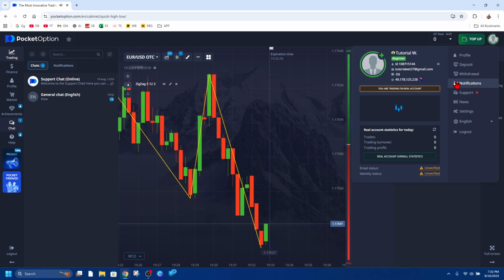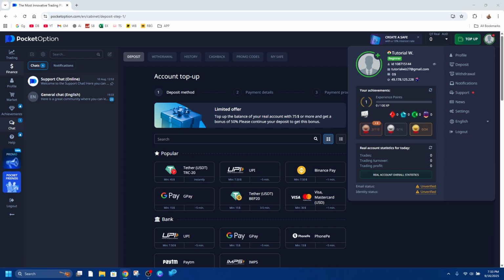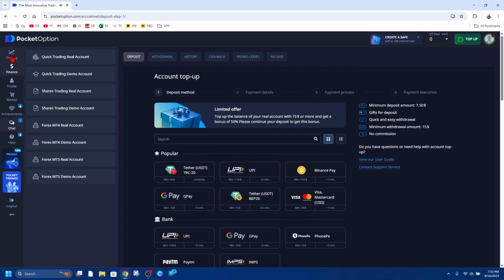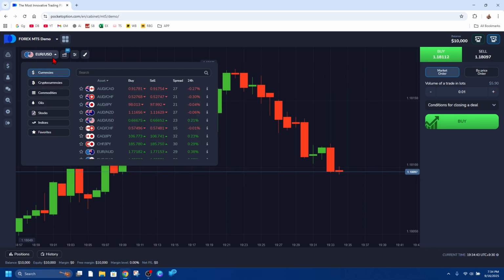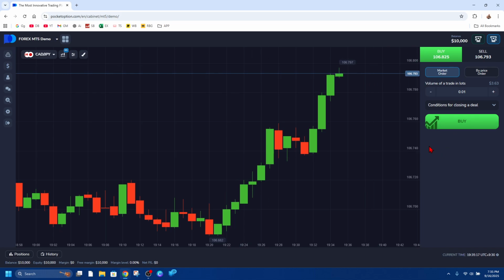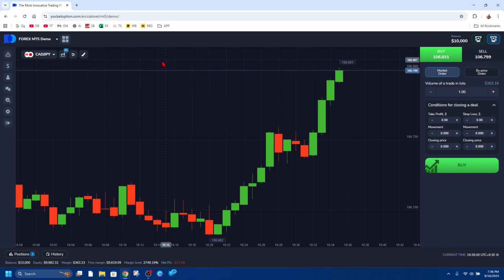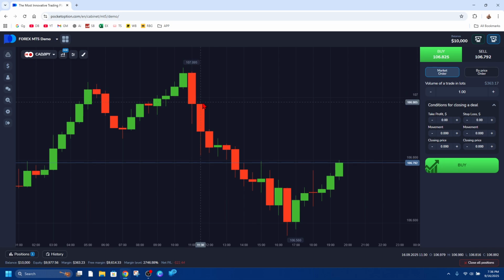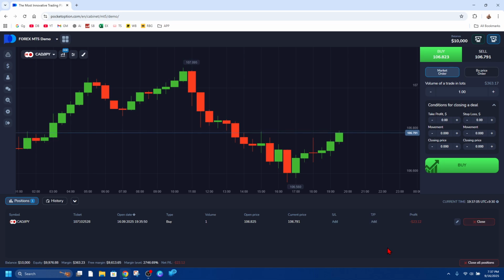How To Trade Forex On Pocket Option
Learn how to trade Forex on Pocket Option with this easy step-by-step guide. I’ll show you how to select currency pairs, set trade amounts, and use effective strategies to maximize your trading potential. Perfect for beginners and experienced traders alike.